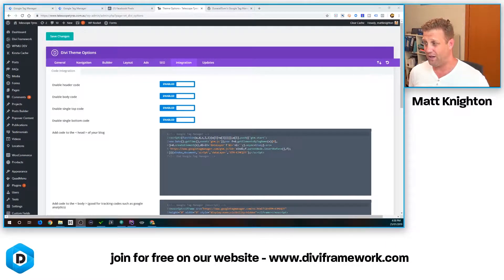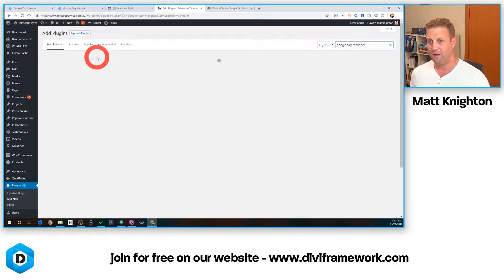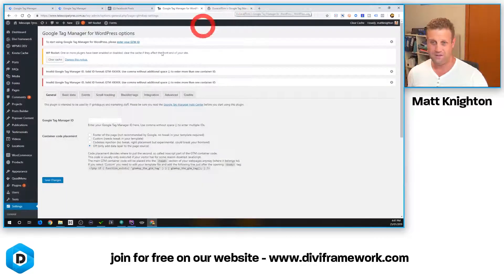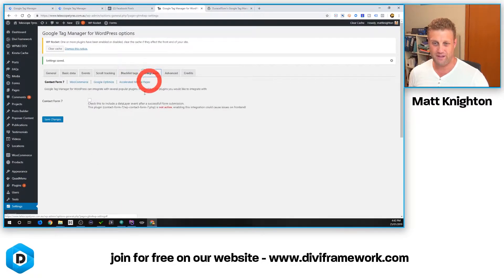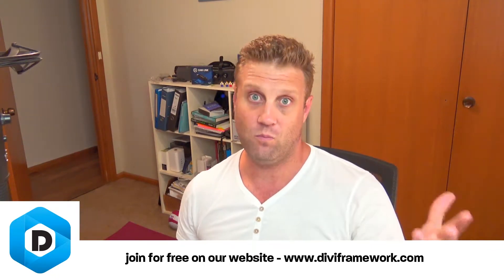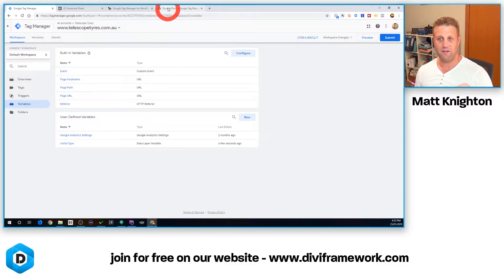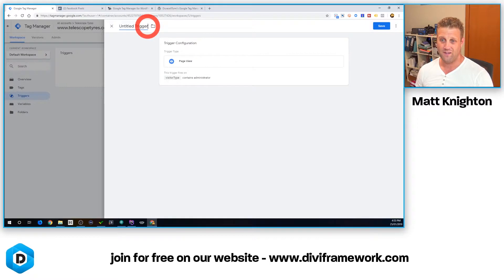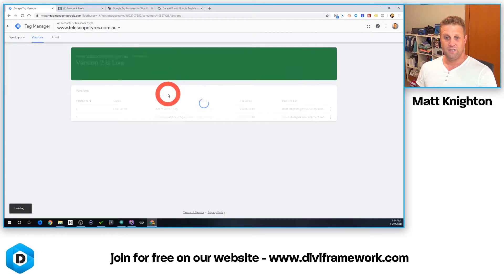Stop Tracking WordPress Admins in Google Tag Manager - 2019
One of the most used features of every Analytics plugin is the ability to exclude logged in admin users from being tracked in Google Analytics reports.

By default most of these are paid plugins for WordPress.

If you want to do this for free then this tutorial is for you.

In this Tutorial we show you how to complete this task.

For some more inspiration make sure to check out the website for the plugin used check this out

I also show the simple way to add Facebook Pixel to Google Tag Manager - this is super simple so I just merged it into this one tutorial.

To make the most of this website you should be using Divi from Elegant Themes.

If you want to track your forms I recommend Gravity Forms,